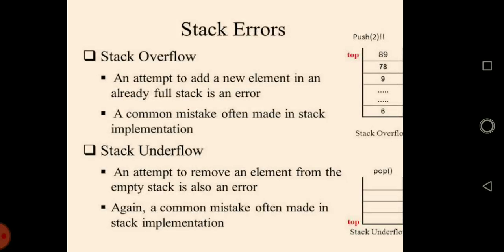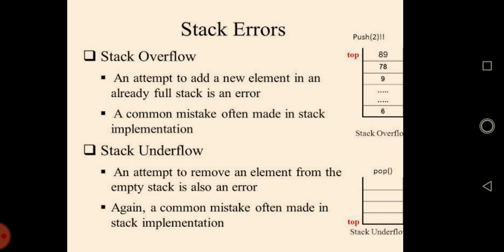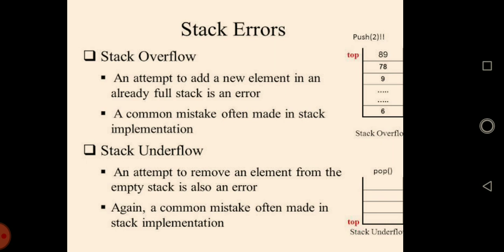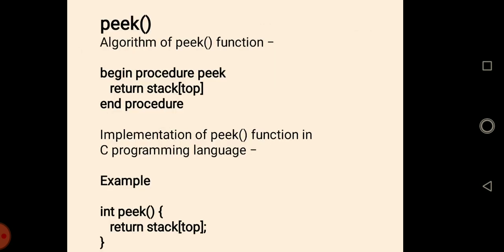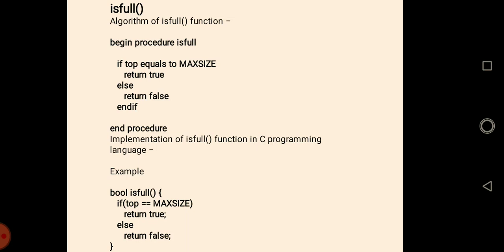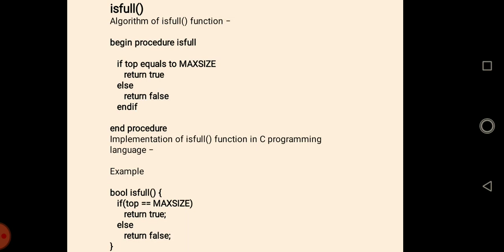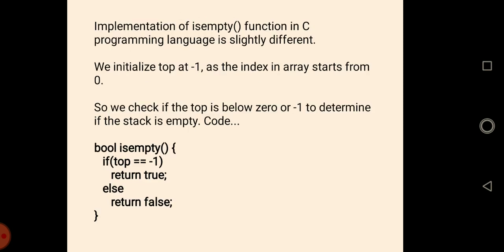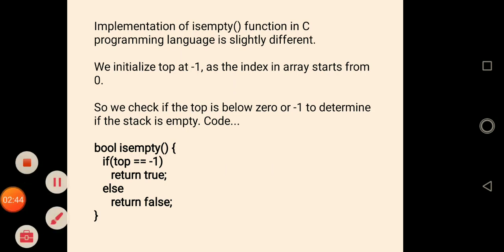Common Errors in stack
Stacks and queues